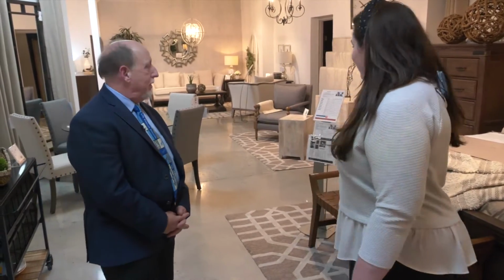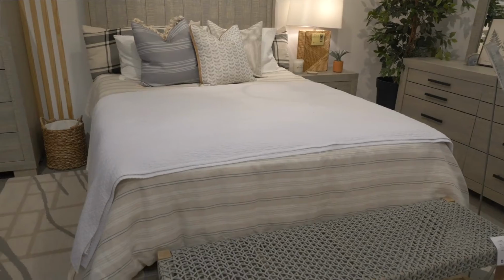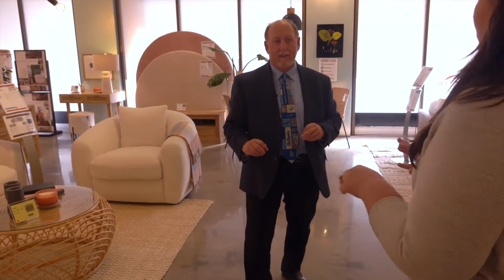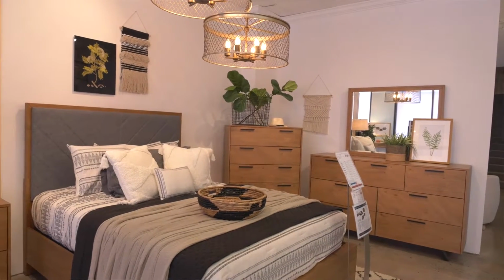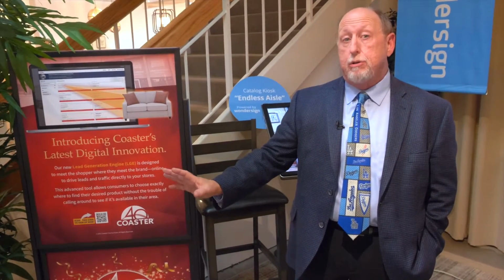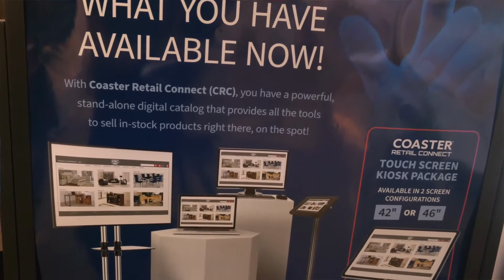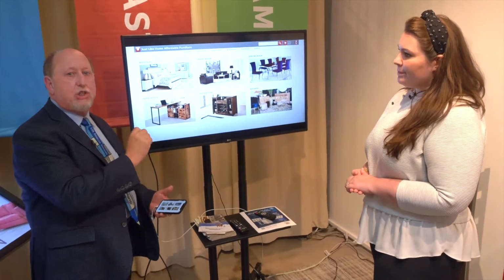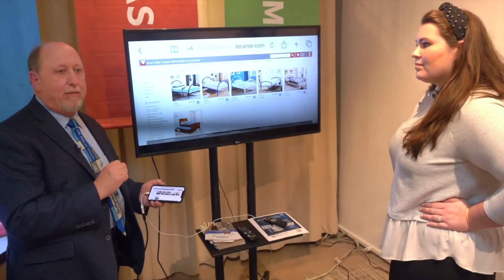Coaster unveils Blank Canvas collection at High Point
Coaster's brand-new Blank Canvas collection allows consumers to create their own style by starting with a "blank canvas." The collection covers several design styles, offering something for everyone. Stop by 111 E. Commerce Ave. to see the collection, as well as the digital innovations Coaster has in store to help both the retailer and the consumer.